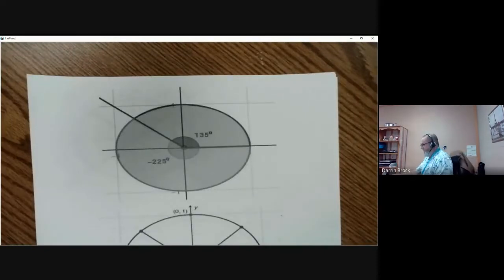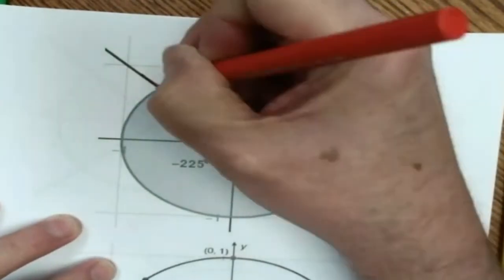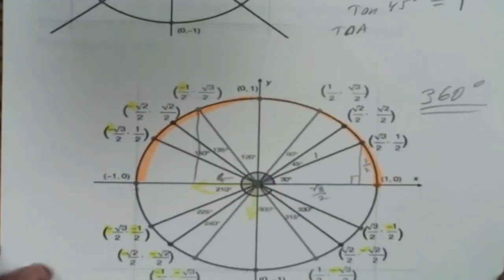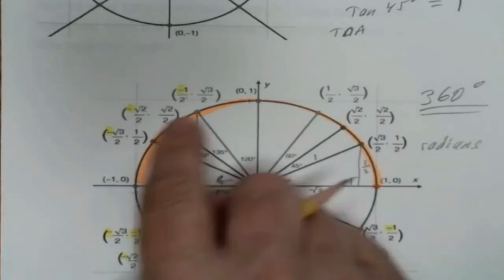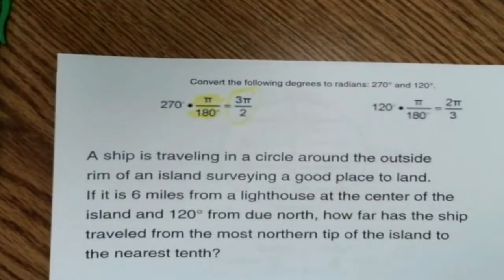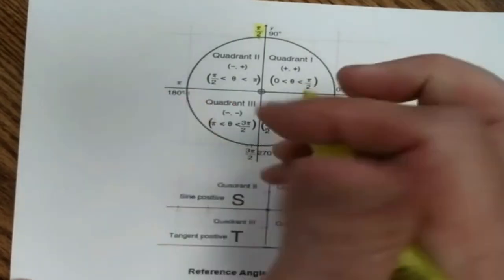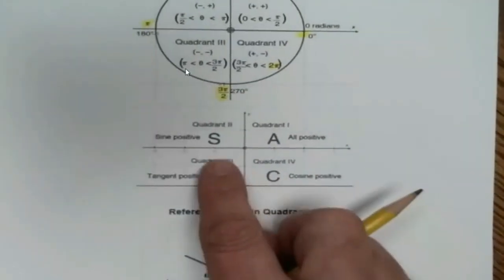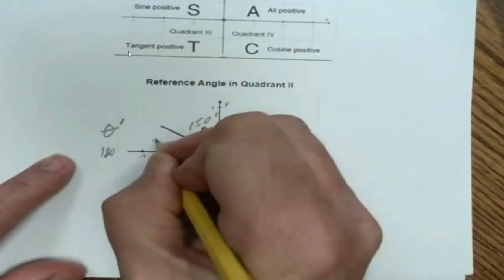Algebra 2 class video - 4/18/22